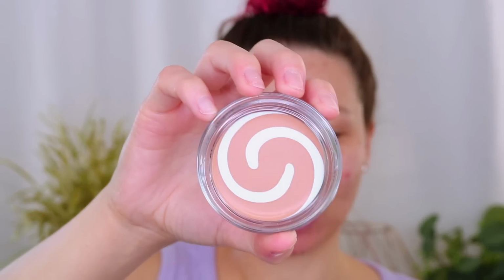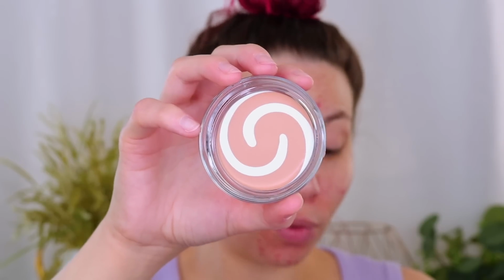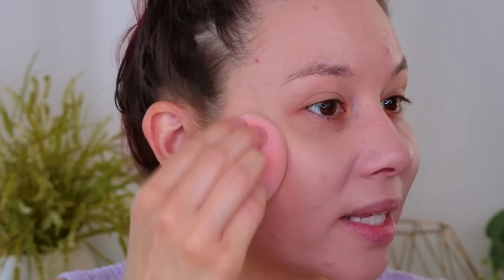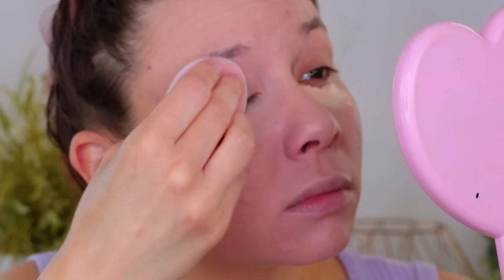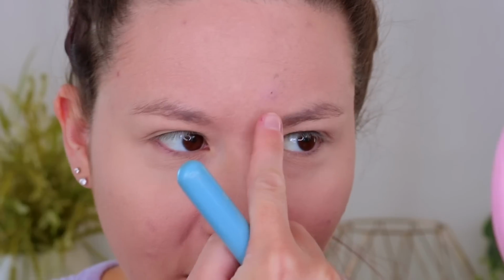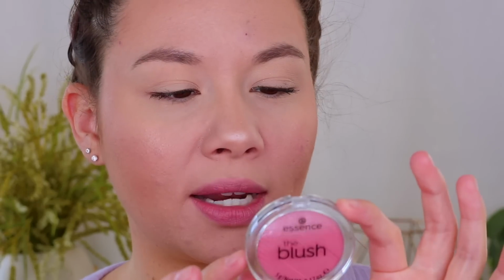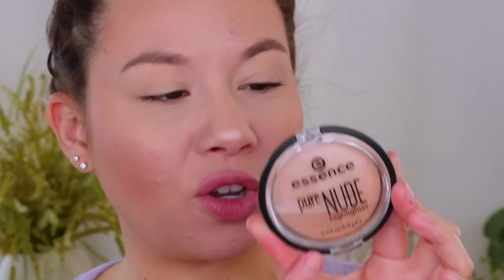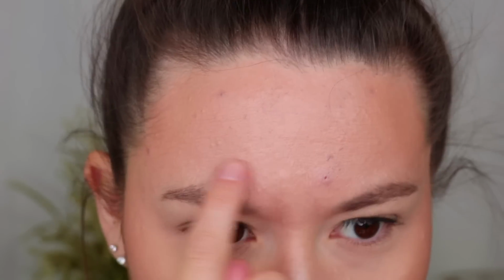DRUGSTORE DUPE for KVD Good Apple Foundation | Covergirl Simply Ageless Foundation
We have another DUPE for the KVD Good apple Foundation Balm! This foundation is great for TEXTURE! Let's see what I think of the Covergirl Simply Ageless Instant Wrinkle Defying Foundation

Products Used:
Covergirl Foundation

FACE PRODUCTS:
LAURA MERCIER Translucent Loose Setting Powder

Skincare:
Clear Improvement Pore Clearing Moisturizer:

❤ F.A.Q. ❤
Camera: Canon t6i
Editing Software: Adobe Premiere Pro
Ethnicity: Burmese & Alsatian